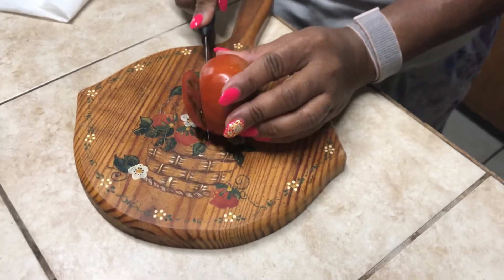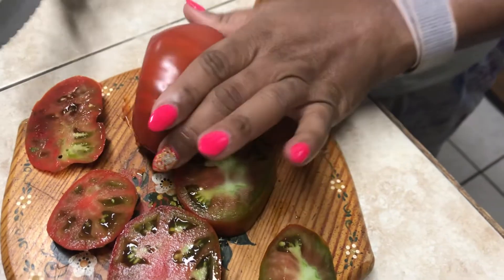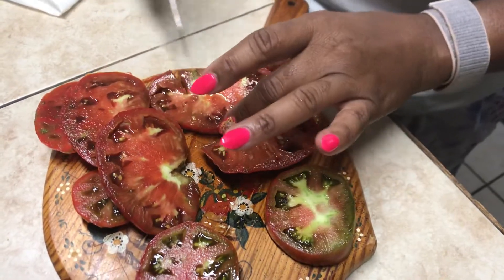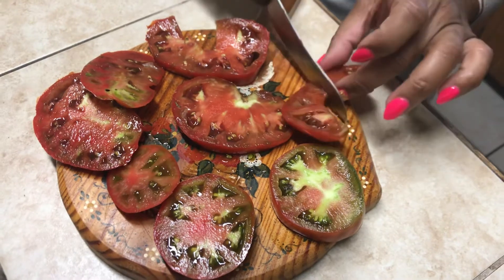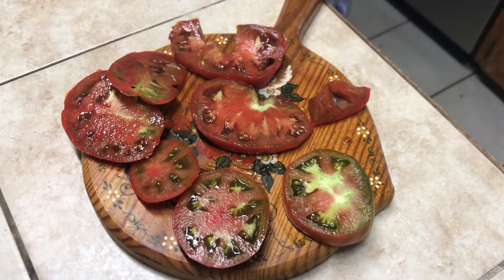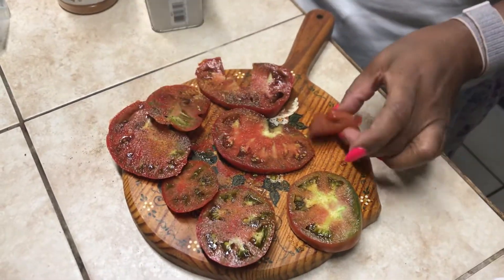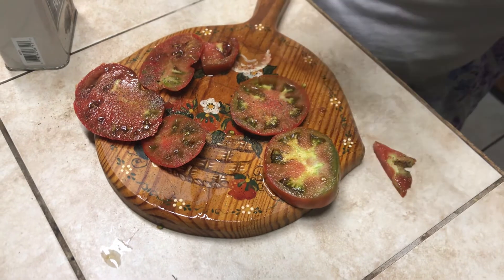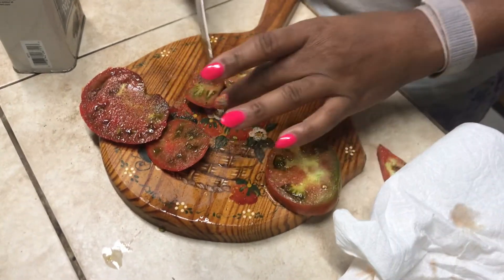Paul Robeson tomato taste test